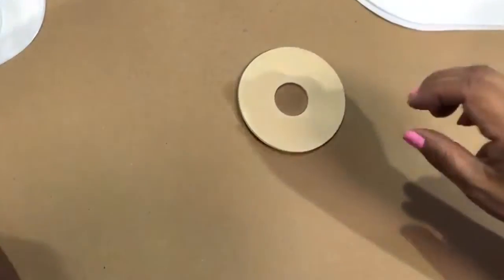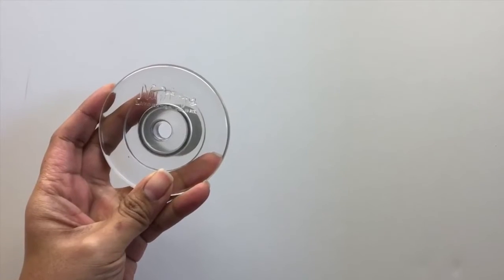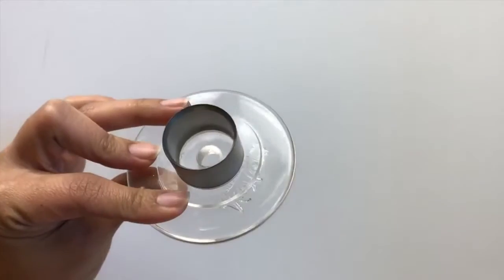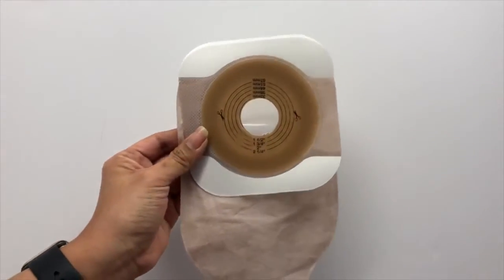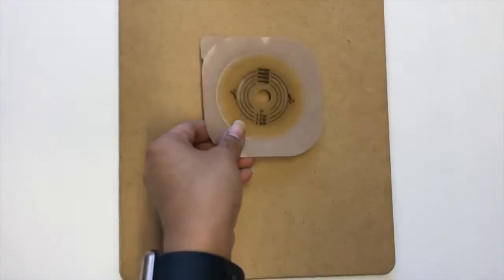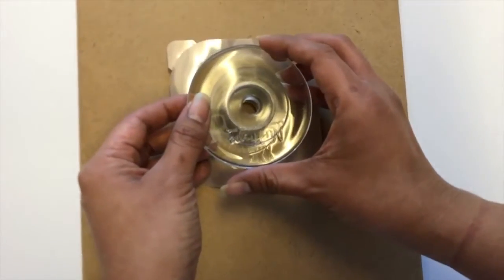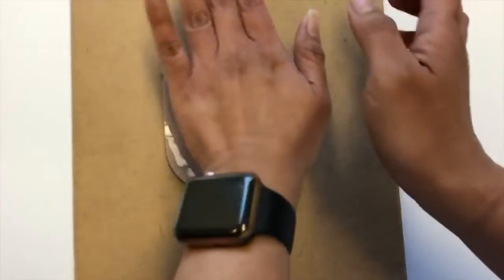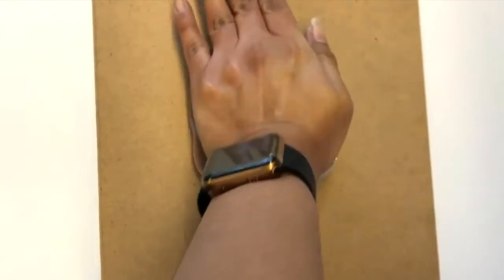How To Use the Nu Hope Hole Cutter Tool